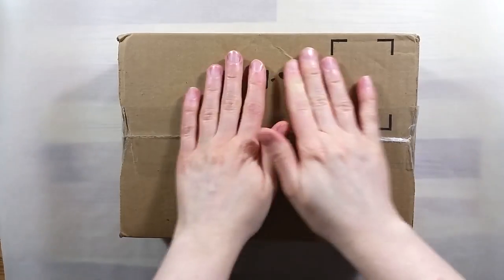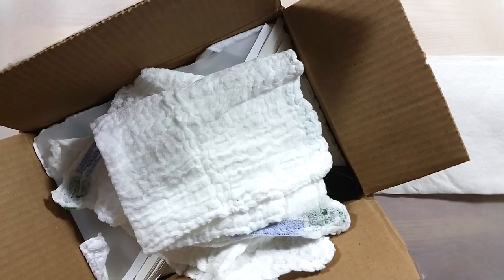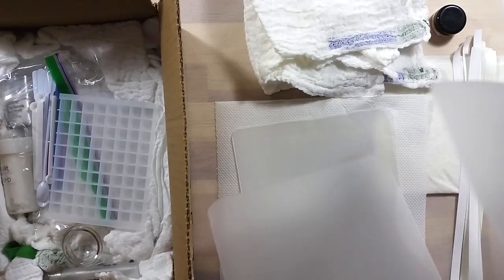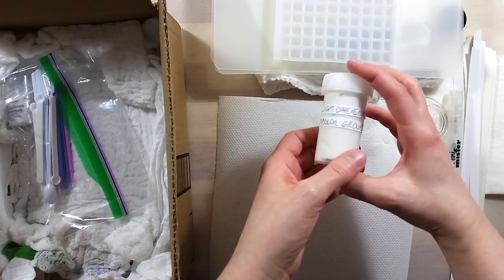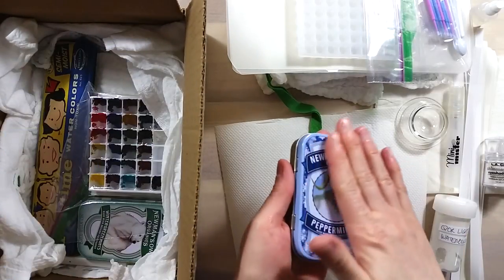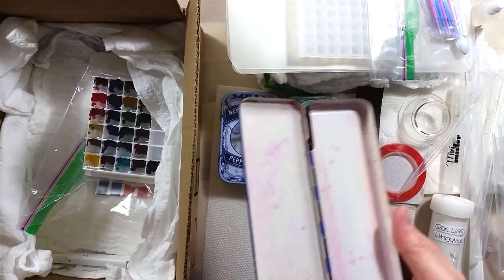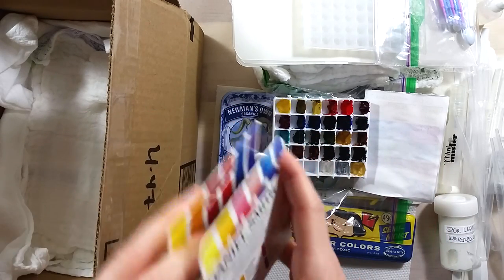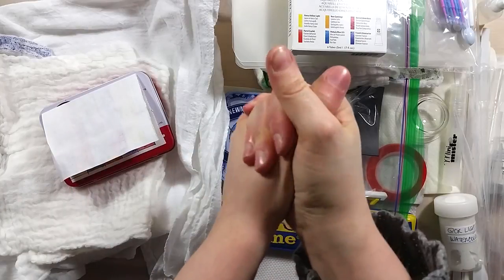Unboxing - Care Package from Paula! :D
Thank you so much Paula for the lovely care package!! ♥

QoR Watercolor Paints
(12 colors set)
(6 colors set)
(6 earth colors set)
(6 high chroma set)